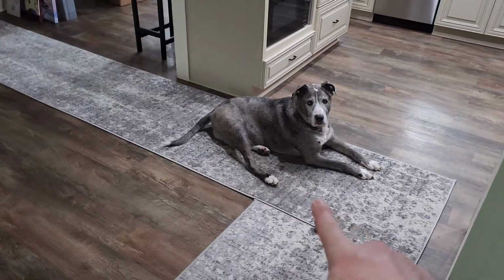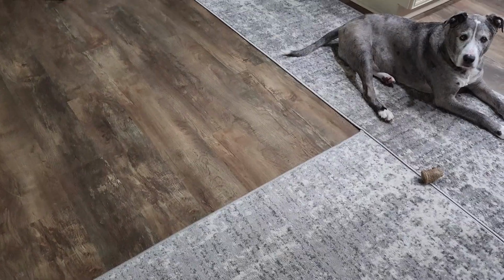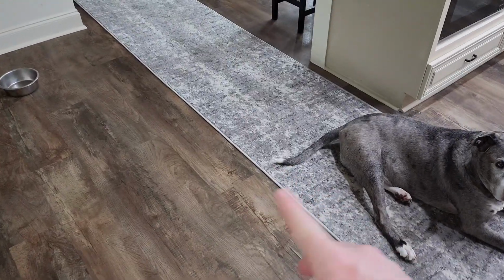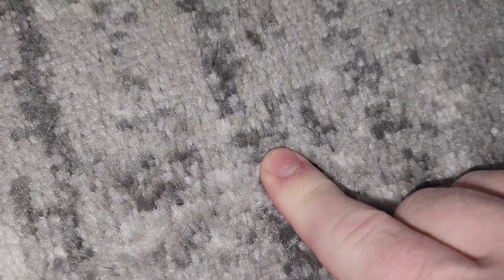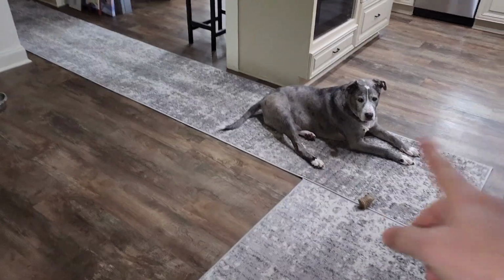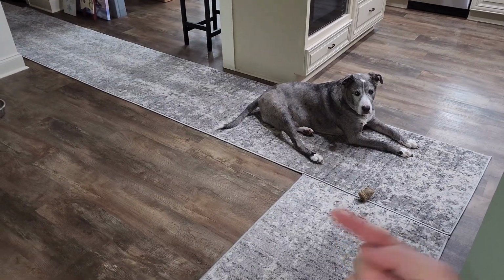nuLOOM Deedra Modern Abstract Runner Rug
Also, if this is your kind of thing!  Likes, and comments are free!

A medium 0.31” pile height allows for convenient placement in entryways and underneath furniture
Easy to clean and maintain, we recommend vacuuming regularly and spot treating any mild stains with carpet cleaner
We recommend using a rug pad to provide extra cushioning and to prevent any possible slipping and sliding on your flooring. Rug pads serve as protective layering piece for your floor and your rug from any wear and tear, extending the life of your rug.
Avoid Direct sunlight since direct sunlight will cause the colors in your area rug to fade over time